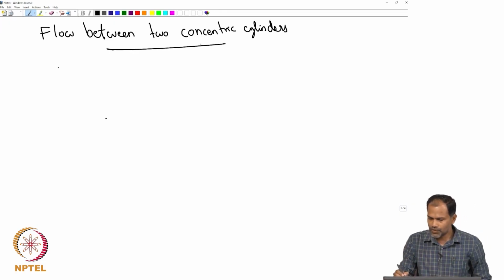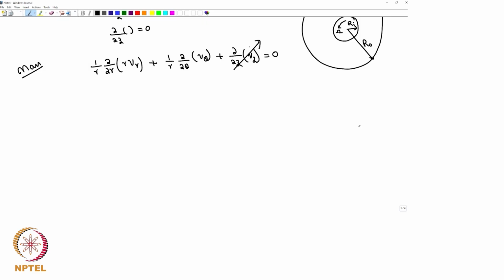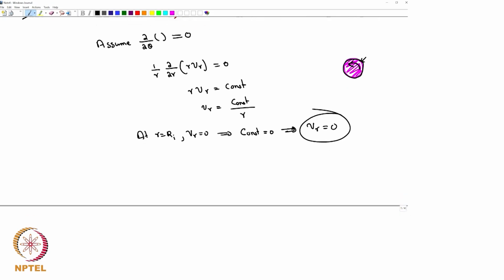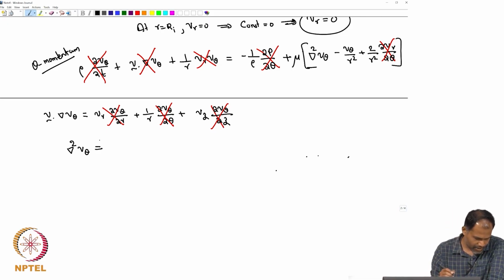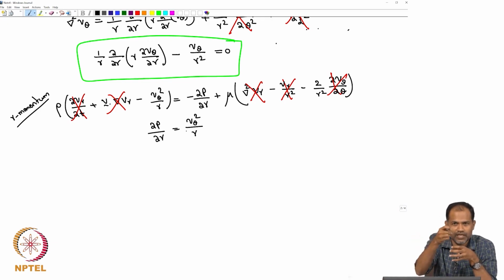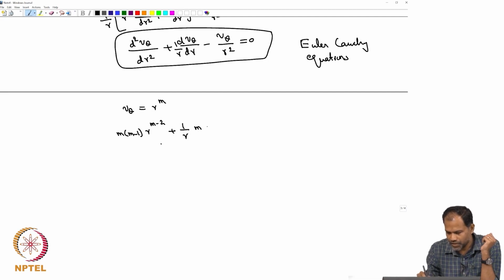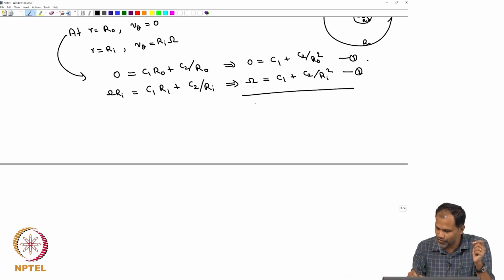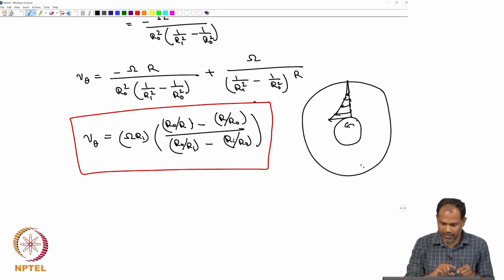taylor couette flow